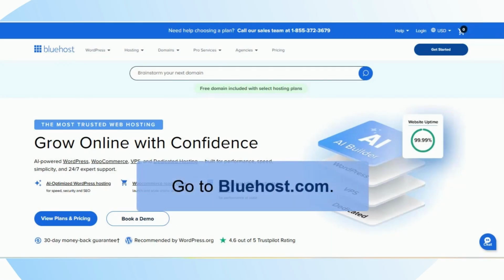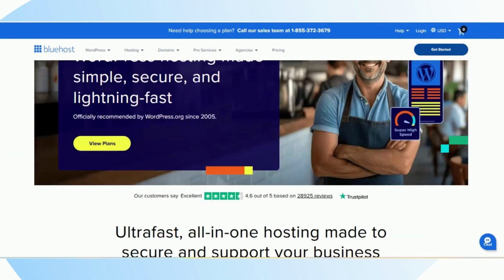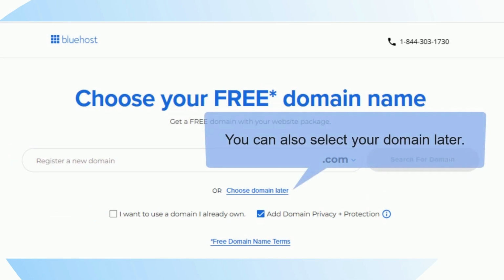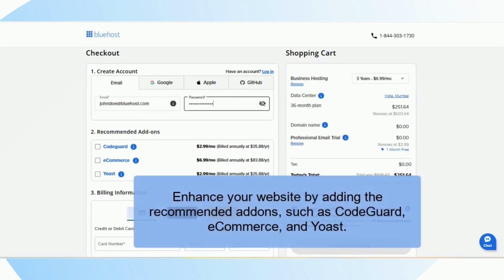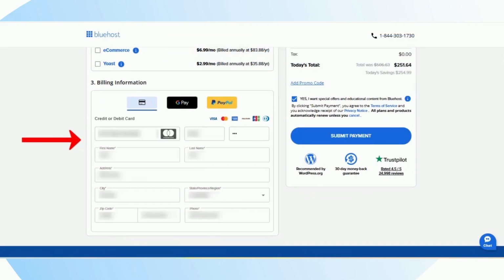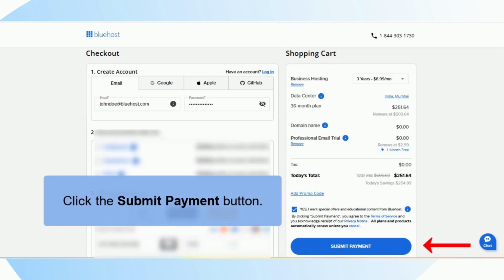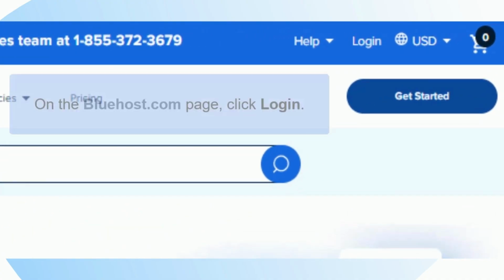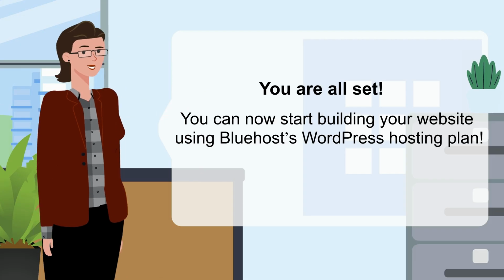How to Purchase a WordPress Hosting Plan at Bluehost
Step-by-step guide on how to purchase a WordPress hosting plan at Bluehost and get your website started.